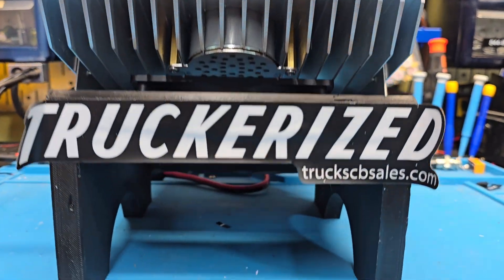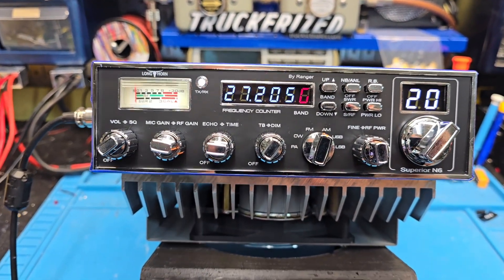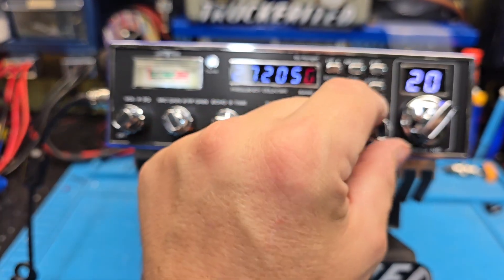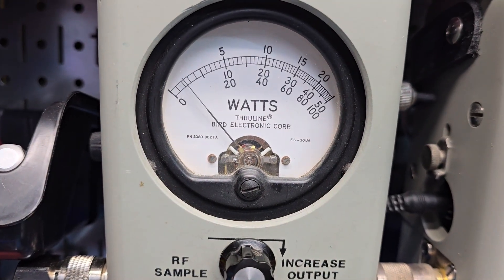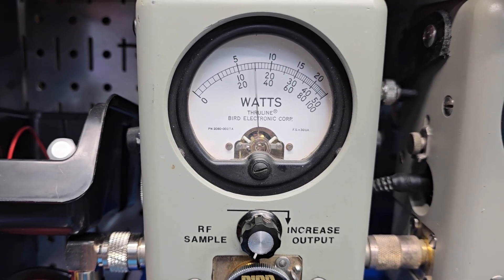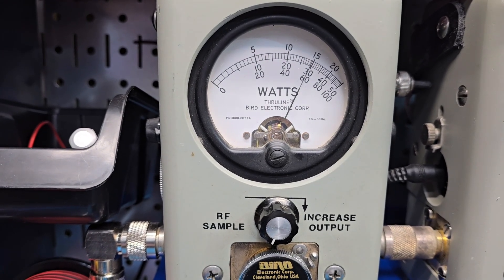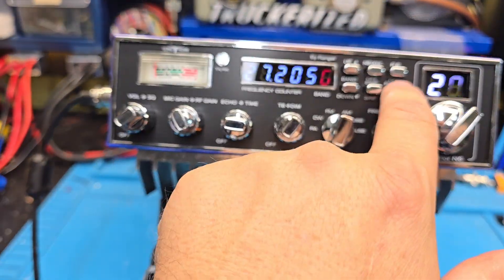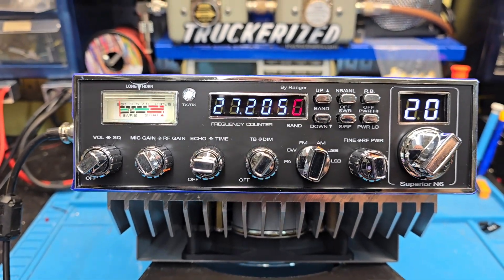Longhorn by Ranger Superior N6 tune up report for Timothy in OR from truckscbsales.com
Buy your Longhorn Superior N6 by Ranger here!